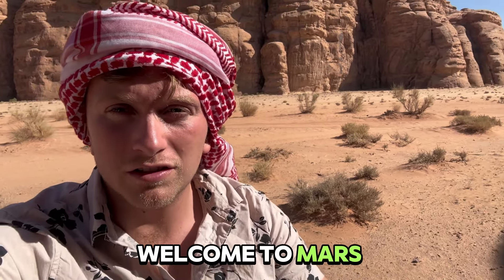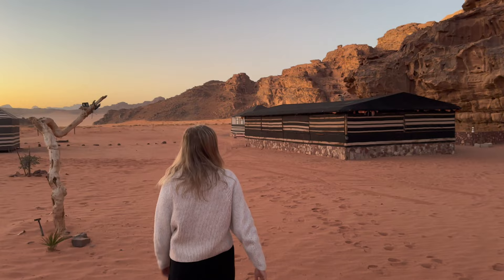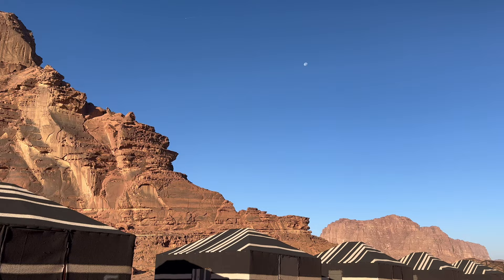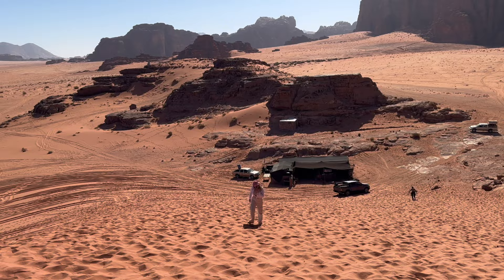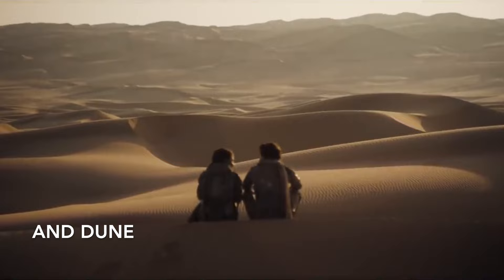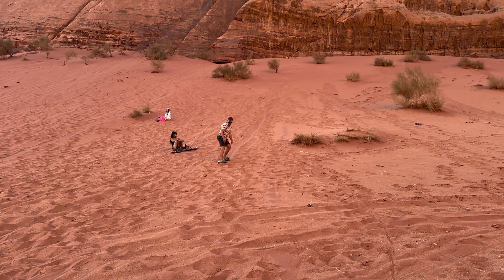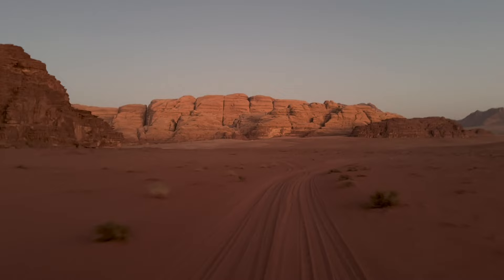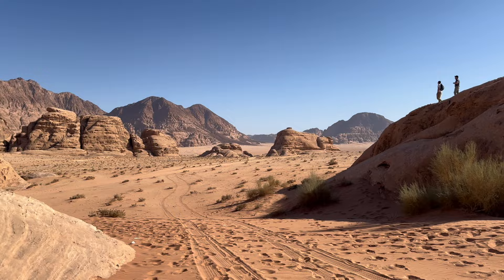Why WADI RUM NEEDS to be on your BUCKET LIST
One of the coolest landscapes and most upcoming destinations in the world with multiple movie sets being shot here, Wadi Rum is one of the crazy places in the world that need to be visited. (Some of the links below are affiliate links)

Power Adapter (Universal)

Song: Show Me (Prod. Markvard)